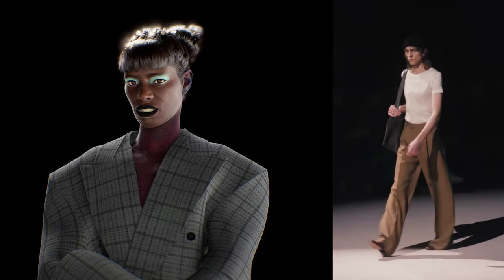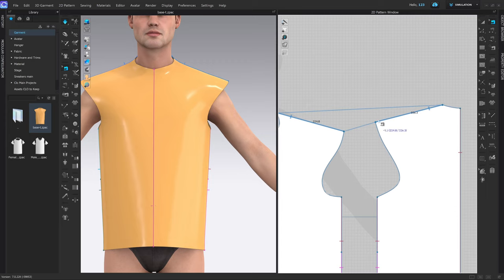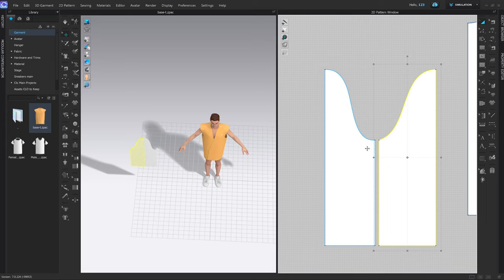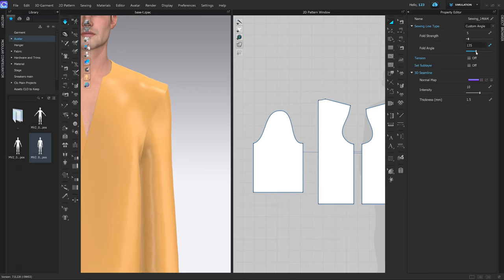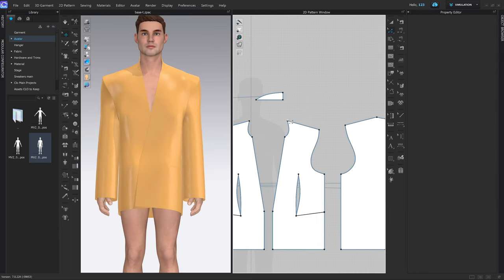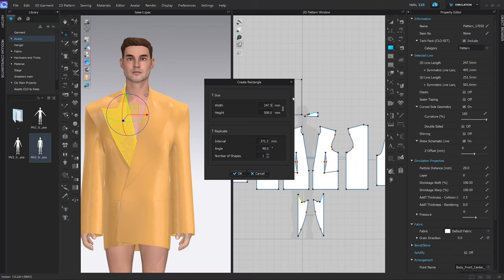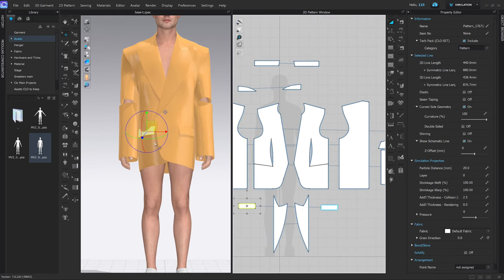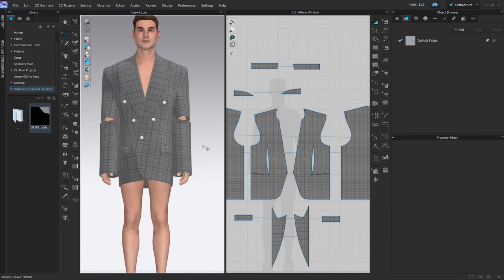Design like Gucci | CLO3D Beginner Tutorial | Men's FW 2023 | Episode 4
The GRMNT Masterclass is out now

24 hours of thorough content that will show you how to take your design and actually make it in the real world. From the fabrics, to the equipment, to all of the sewing techniques you'll need to know, plus how to render it and animate your character, like we did in the intro.